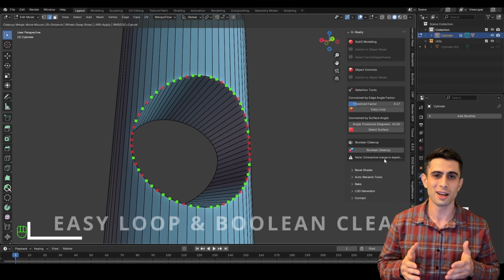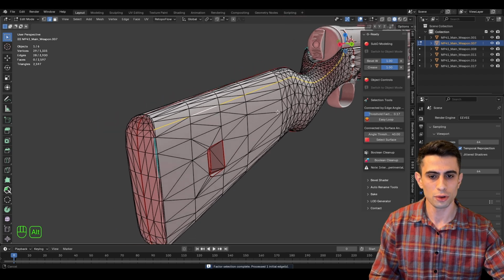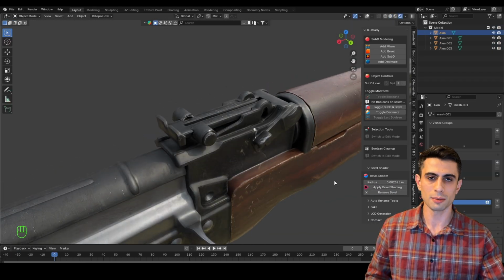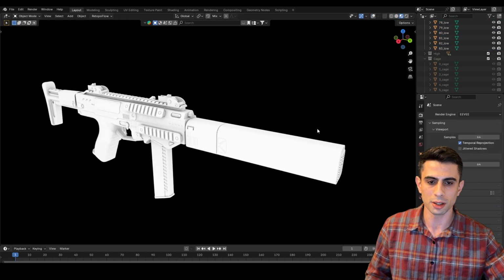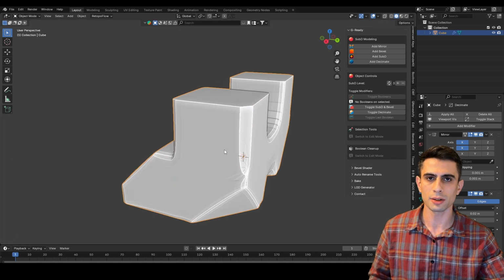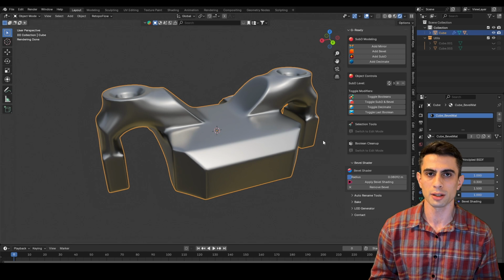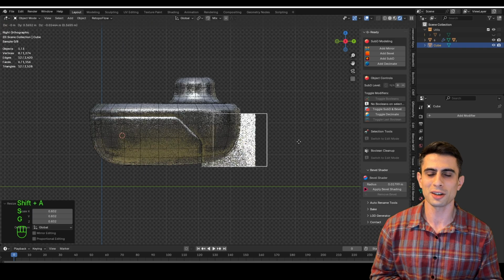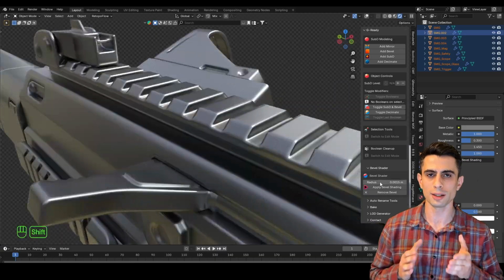G-Ready: The Ultimate Blender Addon for Game Ready Modeling!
G-Ready is a Blender addon designed to speed up your 3D modeling and baking workflow. Whether you're working on game assets, hard surface models, or need a clean low to high poly workflow, this addon brings everything into one place.

You can clean up booleans, automatically rename low and high poly meshes, create and edit cage meshes, bake maps with multiple high and low poly objects, generate LODs with better shading, and add bevel shaders quickly.

Tested in Blender 4.0 to 4.4, it’s a reliable tool for anyone working with Blender for game development or detailed 3D modeling.

You can get it for FREE!
But any support would be appreciated.
Thanks for your support and commitment!

Timestamp
00:00 - Intro
00:33 - Easy Loop
00:43 - Boolean Cleanup
00:51 - Surface Select
01:02 - Bevel Shader tool
01:13 - Auto Rename "high & low"
01:25 - Auto Cage Creation
01:43 - One Click Baking!
02:05 - Quick Start SubD
02:54 - Auto LOD creation
03:08 - Use with "ND Addon"
03:20 - How to get for FREE
03:43 - One Hidden Feature
03:53 - Compatibility
04:06 - Outro